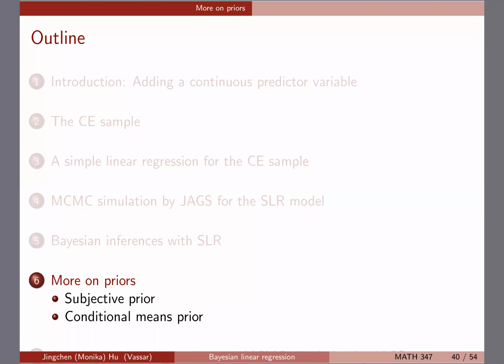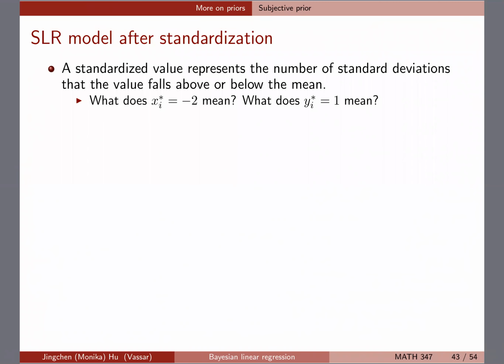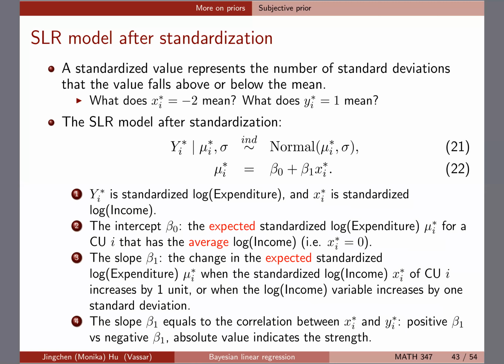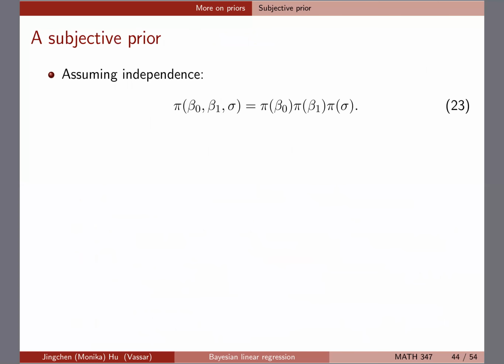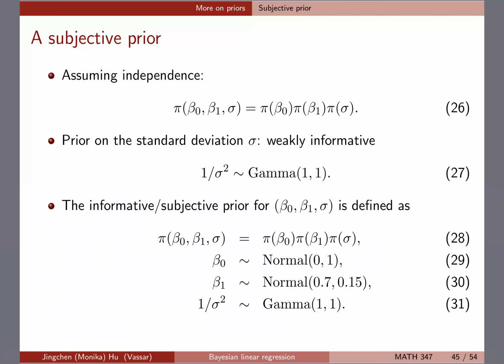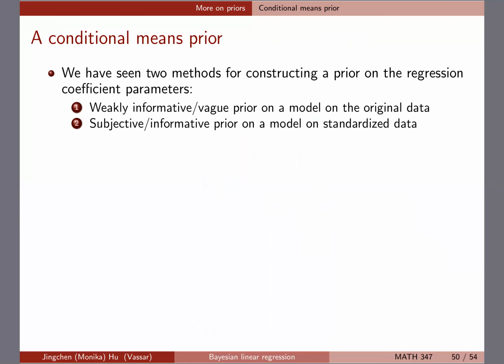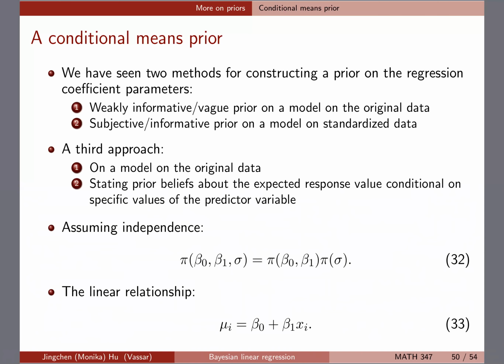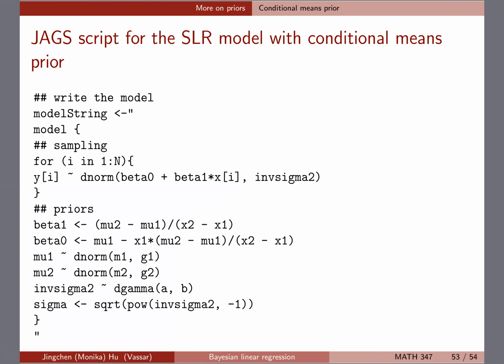[Bayesian linear regression] More on priors